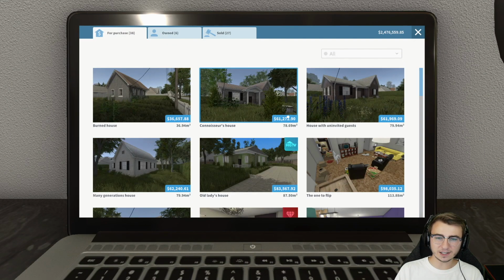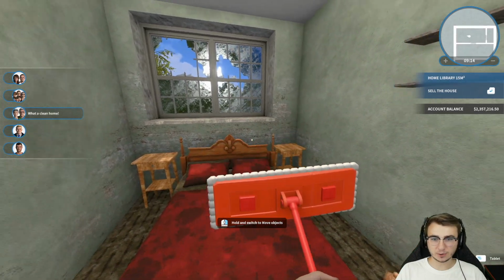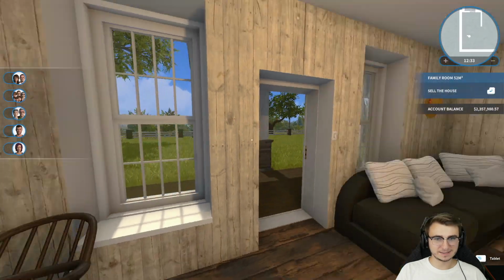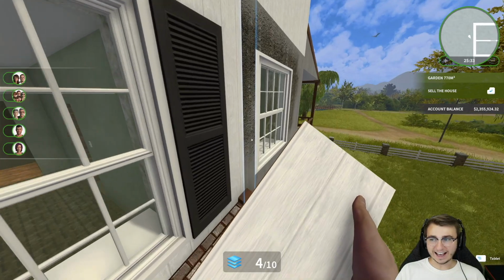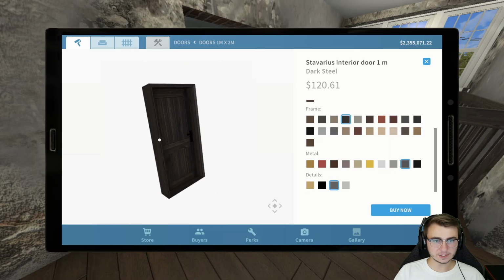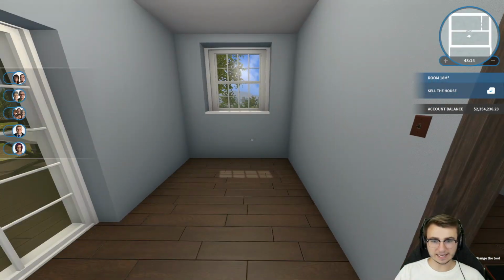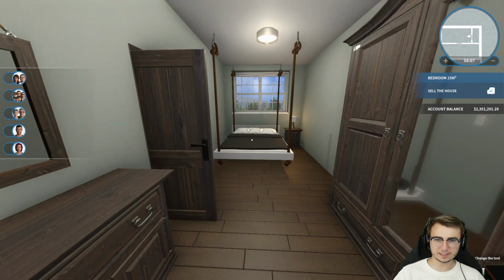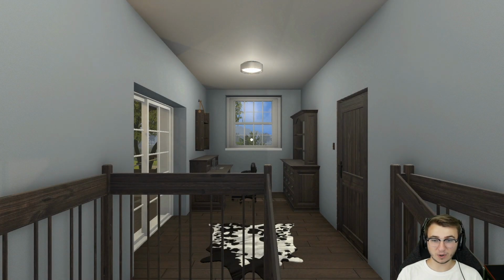House Flipper: Pets - Ep. 14 - Snuggly Hideaway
House Flipper continues to impress flippers around the world with even more additions to the base game. The latest DLC present in this video is the Pets DLC and it adds more than just new houses. There's a brand new area set in the countryside, new mechanics, loads of new items, and pets of course! Join me as we continue our flipping adventure with the addition of the Pets DLC.